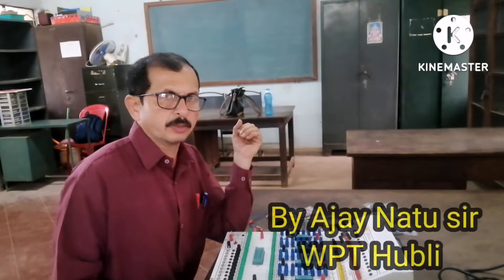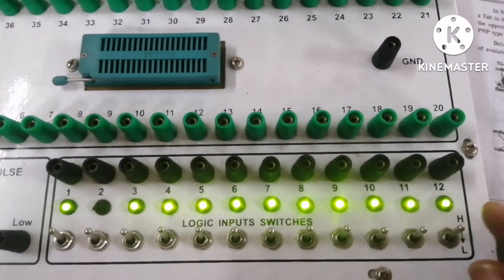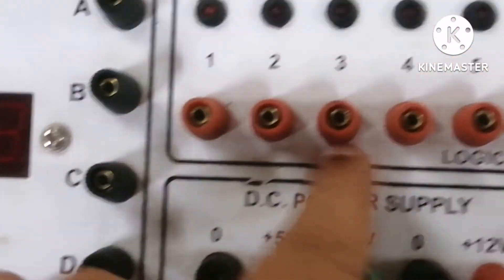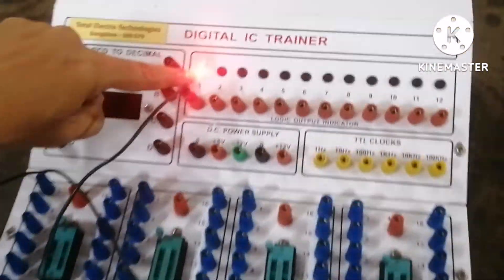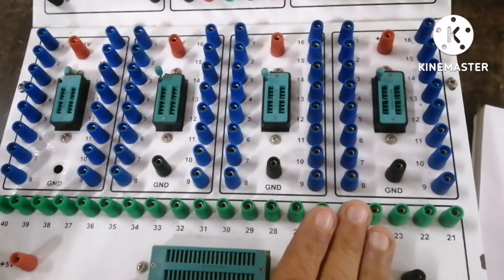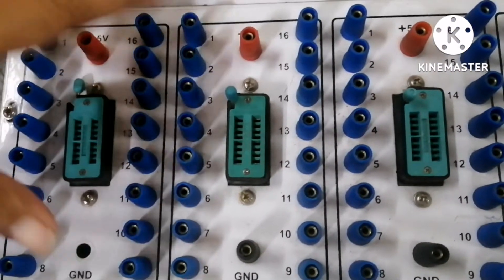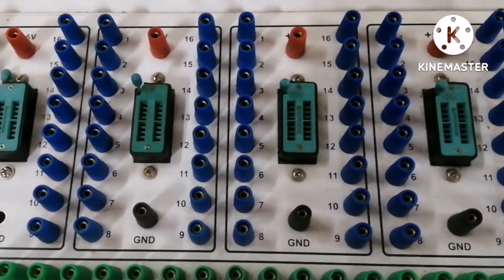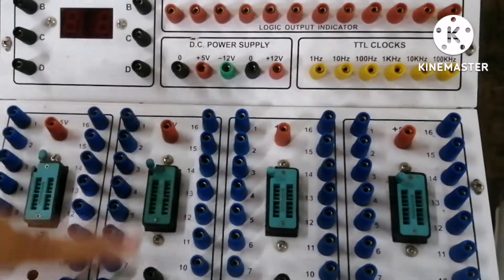FEEE lab : Know about Digital IC Trainer kit